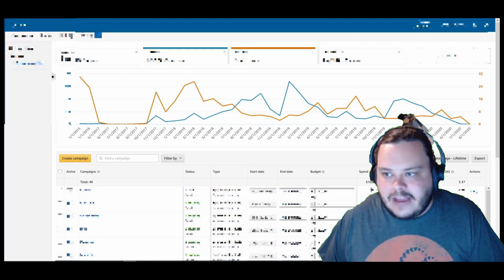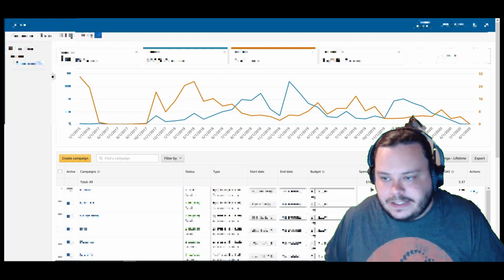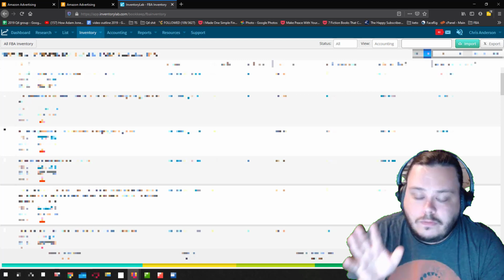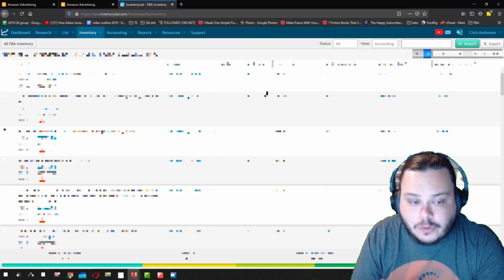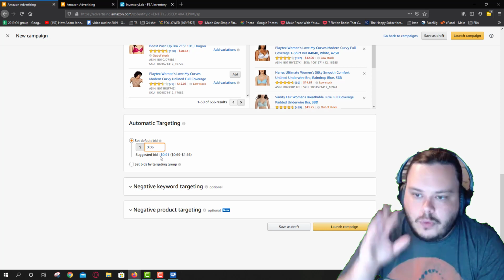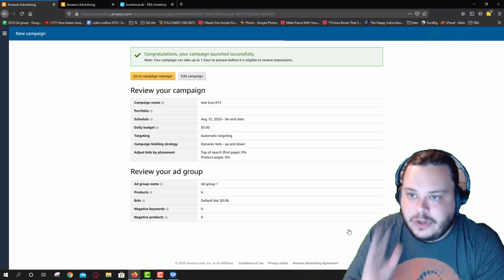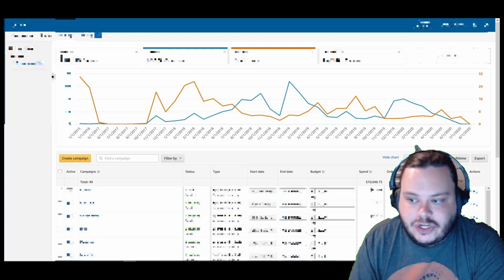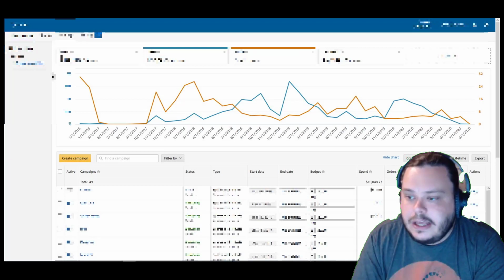Beginners Guide to PPC for your Amazon FBA Business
CODE: superhero